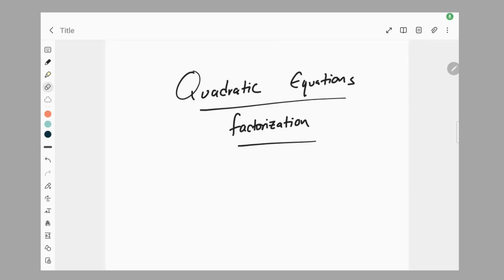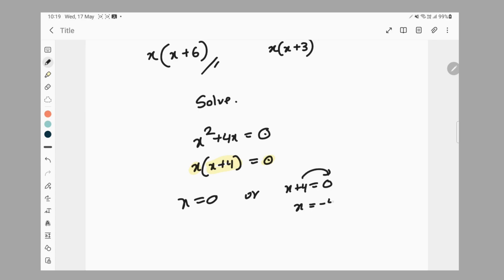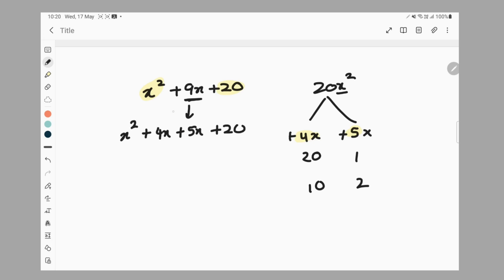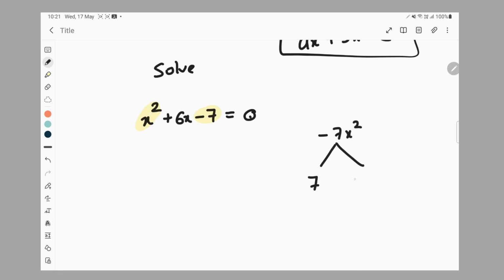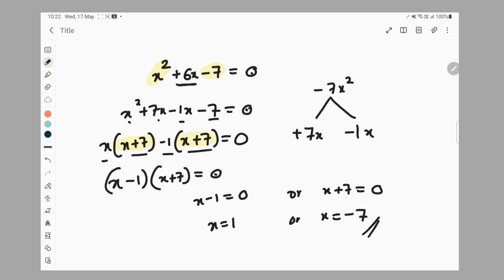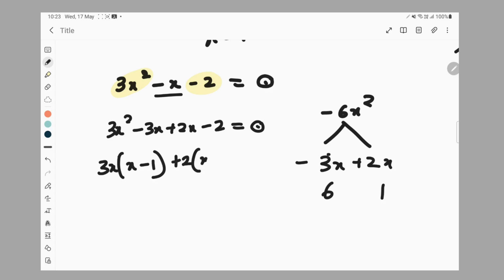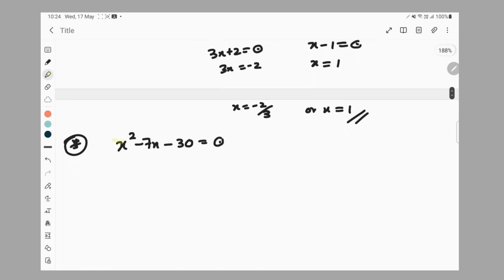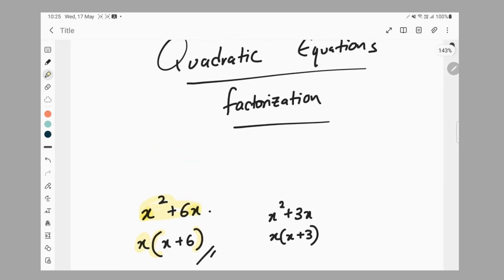Solving quadratic equation (Edexcel Cambridge IGCSE )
(Edexcel Cambridge IGCSE )